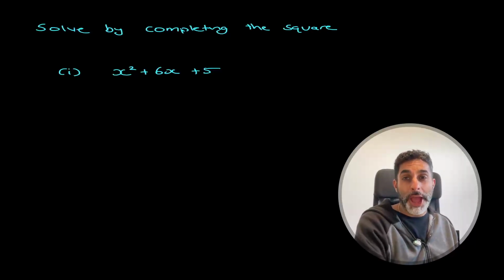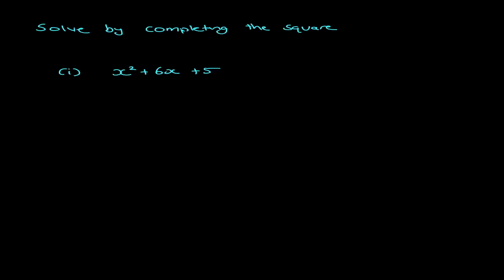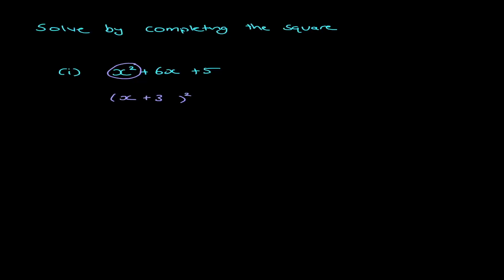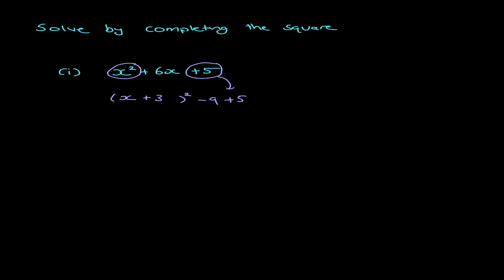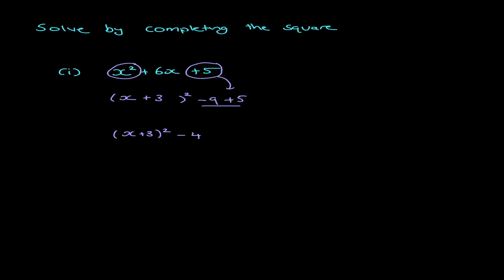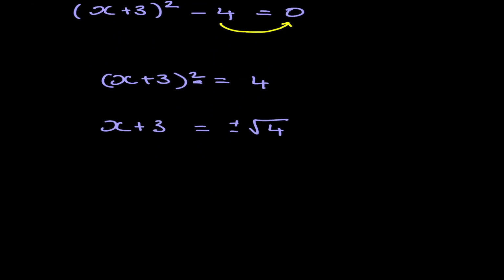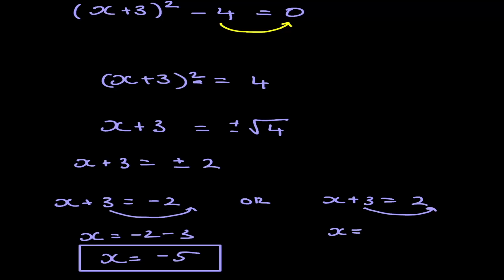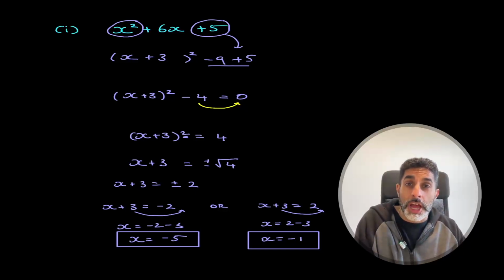Completing the Square Made EASY! | Solve x^2+6x+5=0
Completing the square can look confusing at first, but once you see the pattern, it's actually very straightforward.

In this video, I'll walk through how to solve:

x^2+6x+5=0

step by step using completing the square, including how to create the perfect square and solve the resulting equation.

Perfect for students learning or revising quadratic equations.